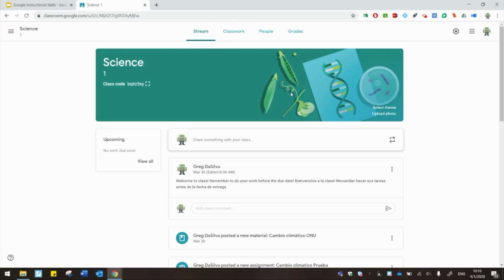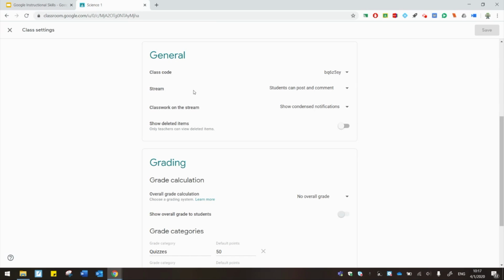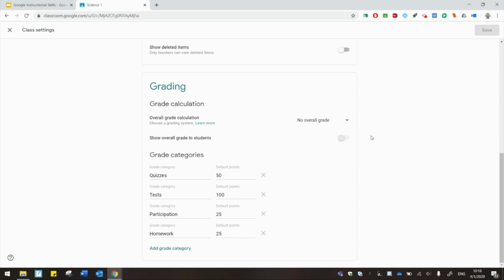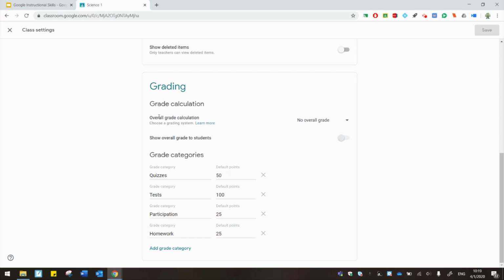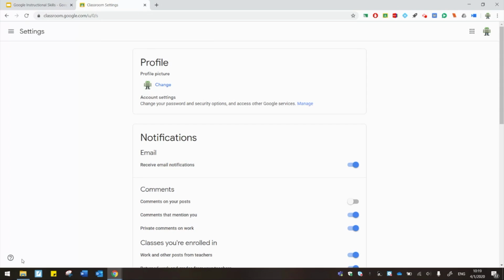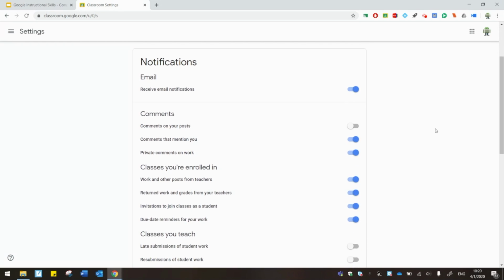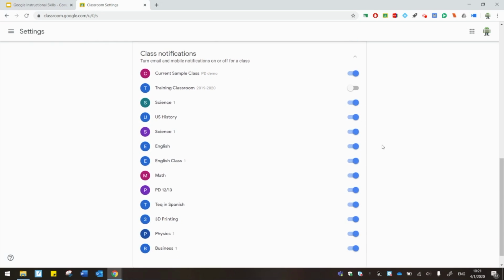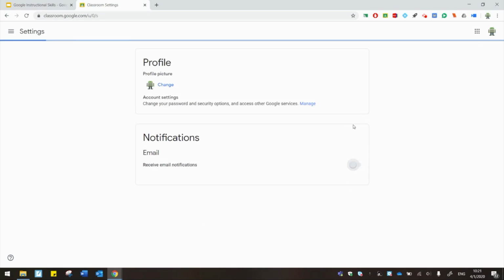Adjusting Google Classroom Settings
Looking for some quick and easy ways to manage your Google Classroom? In this video we'll show you some settings that will give you greater control over what your classroom looks like, how students can interact with the classroom, and more!